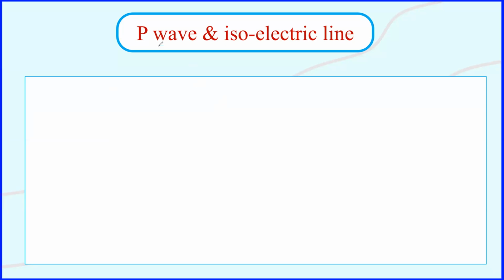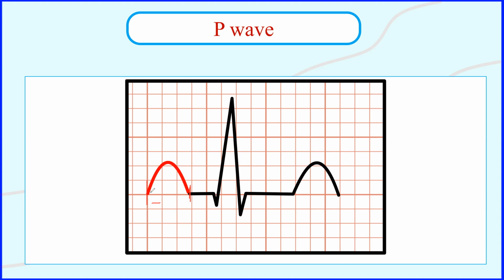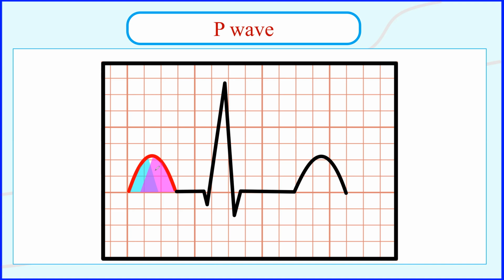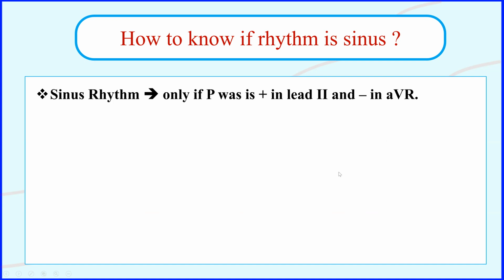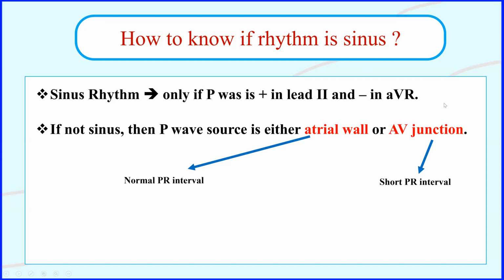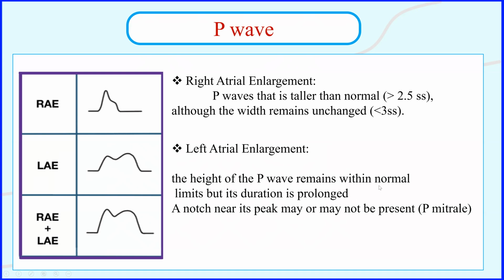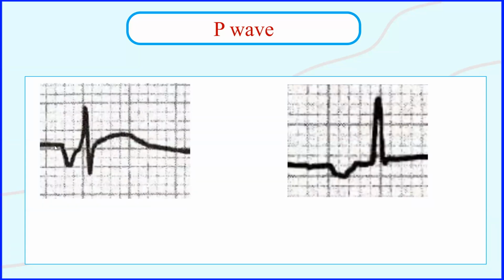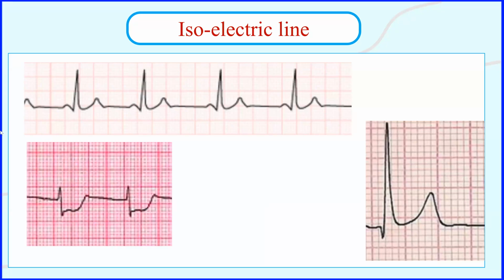The P wave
Welcome to Med Rapid! In this video, we explore the significance of the P wave in Electrocardiogram (ECG or EKG) tracings. The P wave is a fundamental component of EKG interpretation, reflecting atrial depolarization and providing crucial diagnostic information.